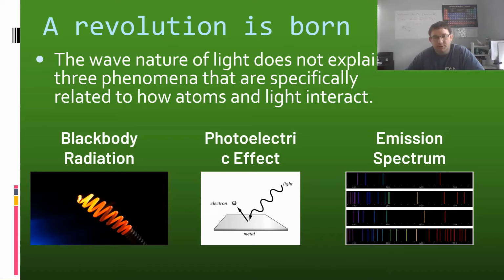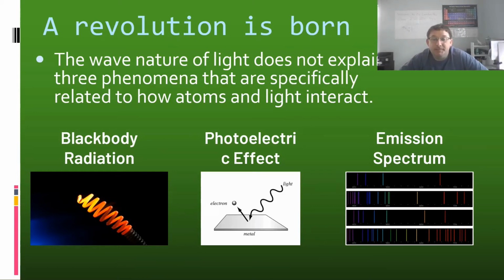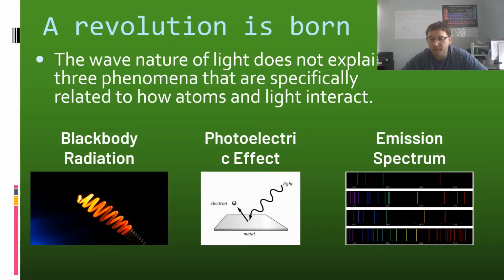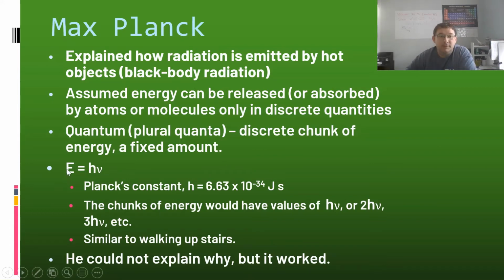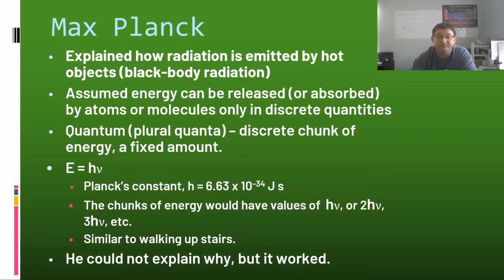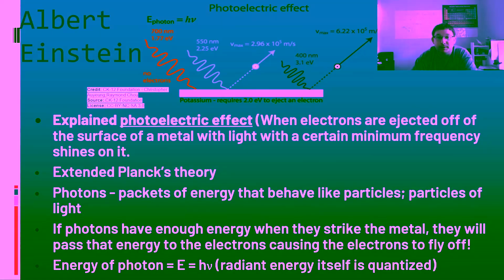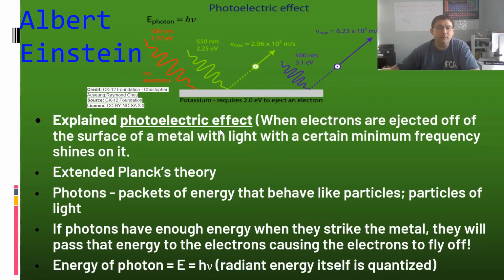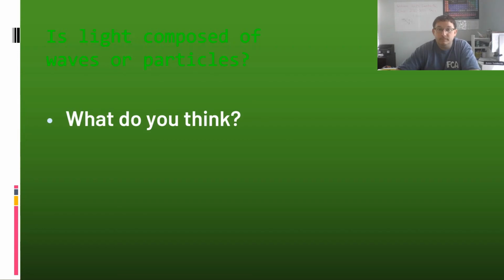Quantized Energy and Photons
Details on Blackbody Radiation and the Photoelectric Effect and how it applies to light.